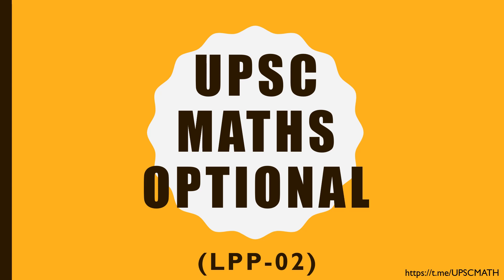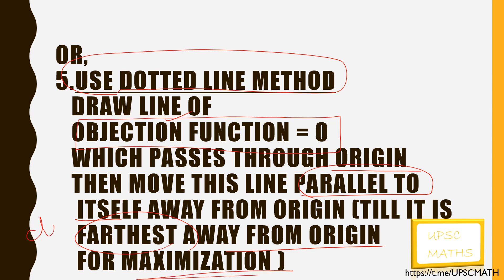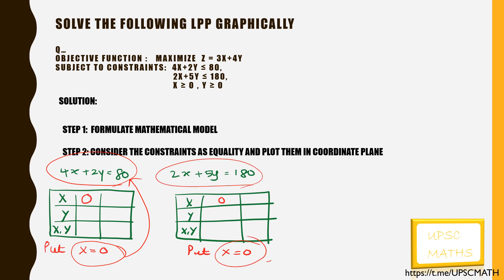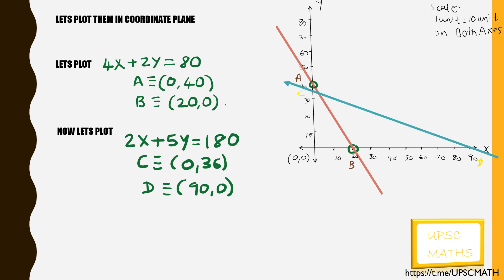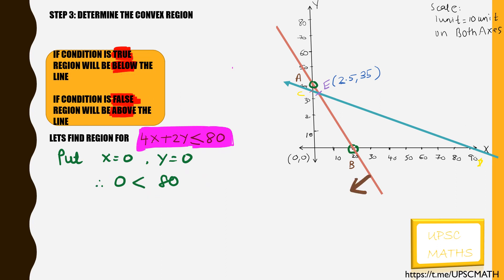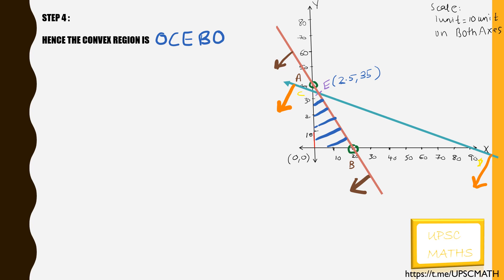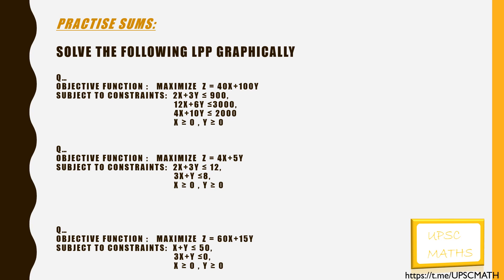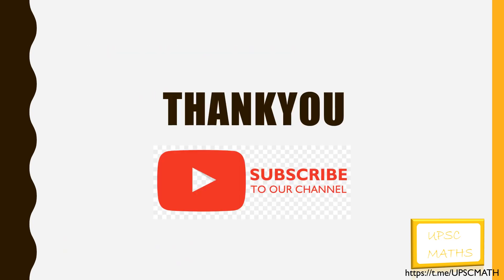UPSC MATHS | LPP GRAPHICAL METHOD | LPP 02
Dear friends,
This is a new initiative to provide free coaching for mathematics optional
we will be covering 2 questions a day in our telegram channel
JOIN US